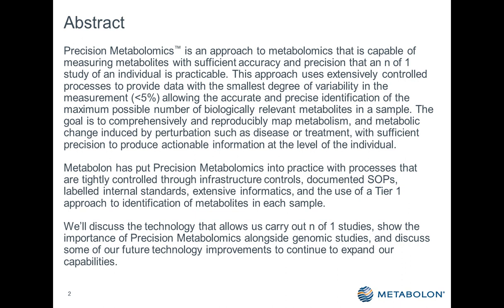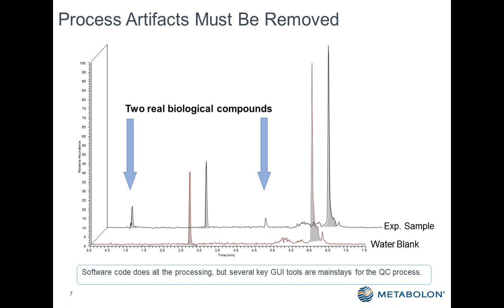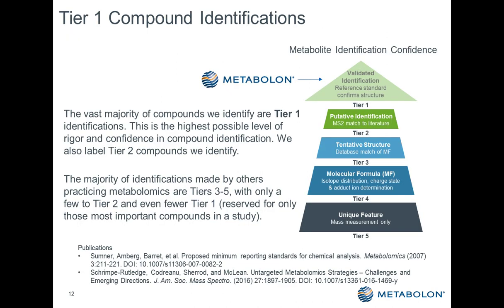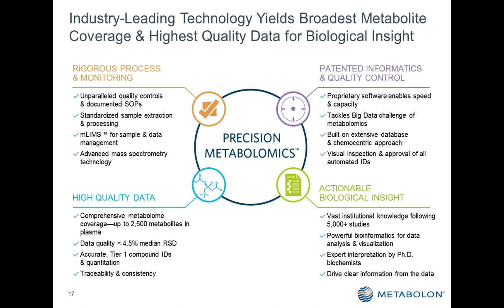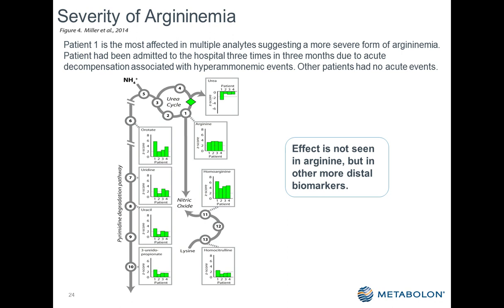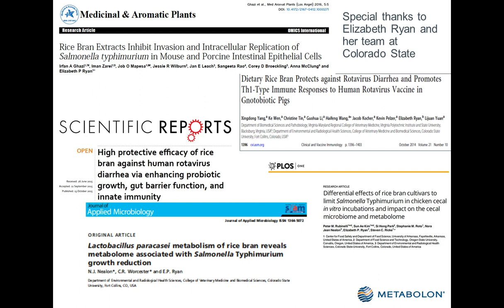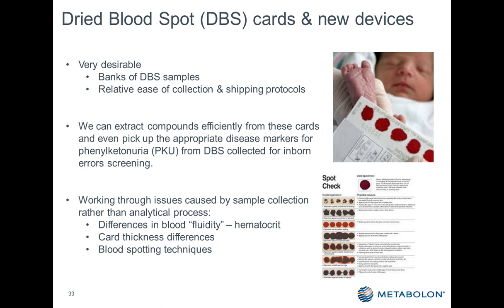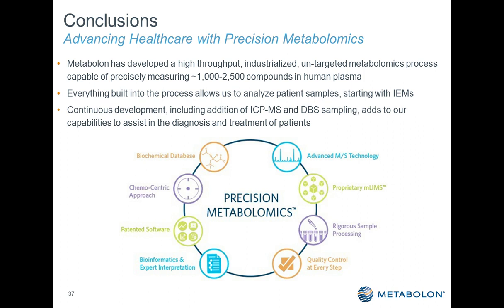Precision Metabolomics: Current State & Future Plans | Dec 2017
This webinar gives an overview of Precision Metabolomics™, an advanced approach to metabolomics that has the sensitivity and specificity to accurately measure metabolites at a level that makes an n of 1 study in an individual practicable.

Dr. Luke Miller discusses the technology in use today that allows us to carry out n of 1 studies that enable precision medicine, shows the importance of Precision Metabolomics alongside genomics, and shares some of our future technology improvements to further expand our capabilities.

Ready to harness the power of metabolomics for your research?